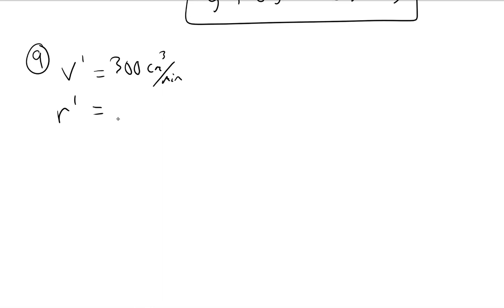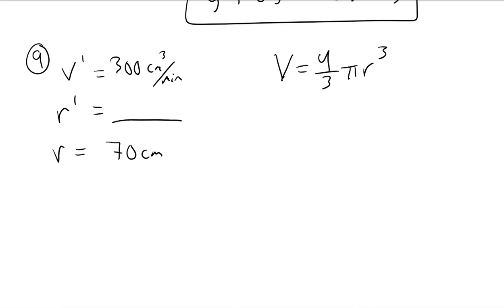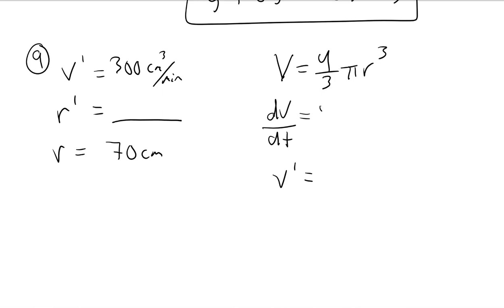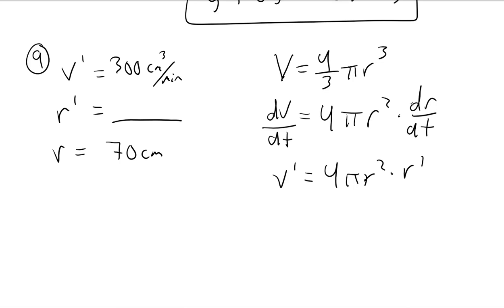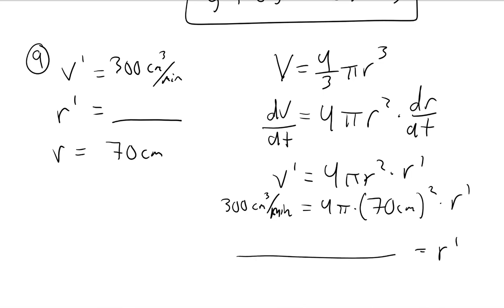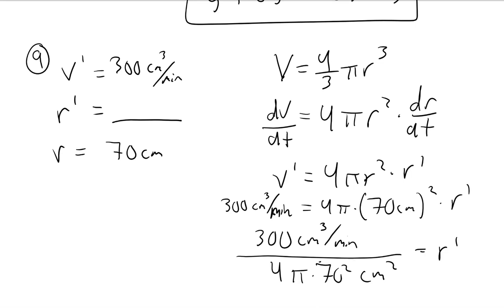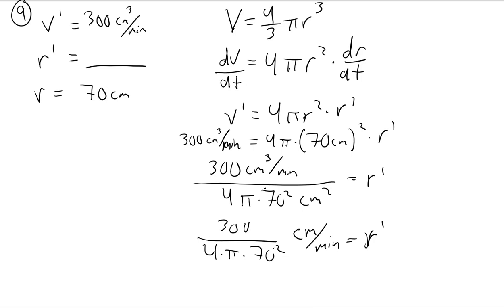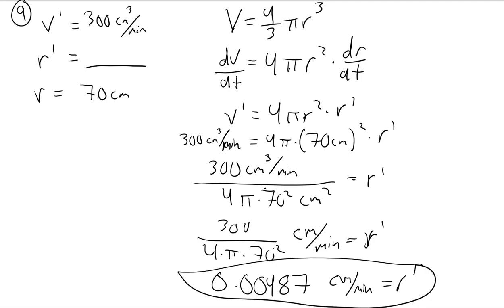CalAB - Unit 3 Review - #9